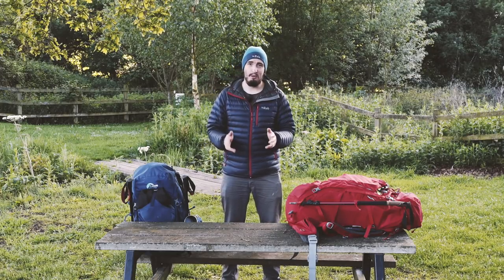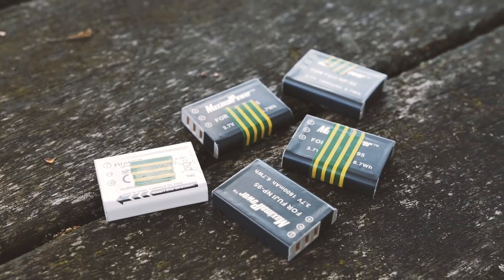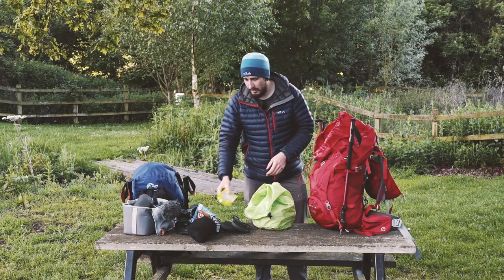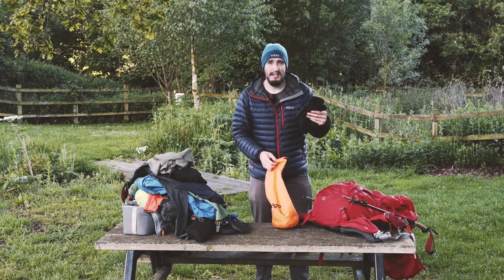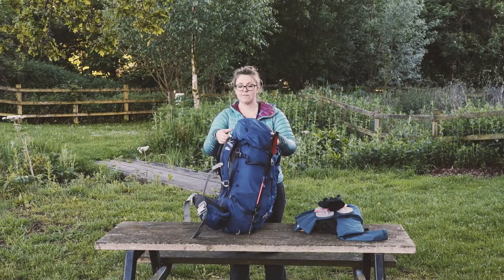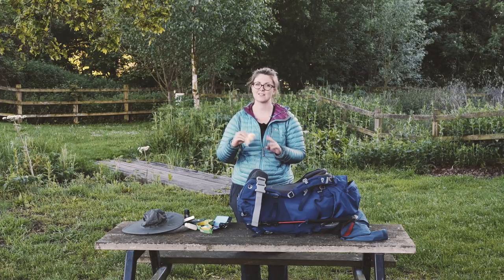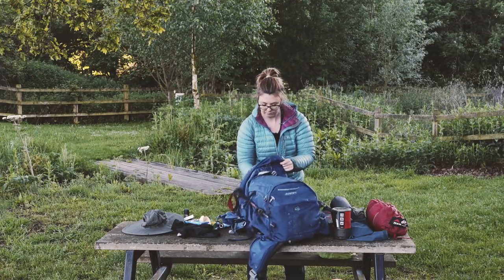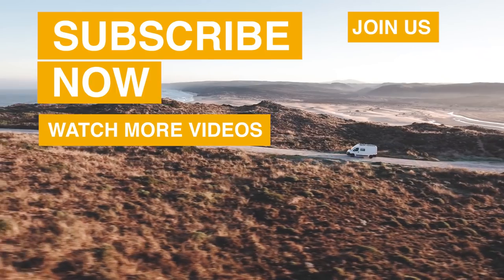Bag Pack for Hiking the West Highland Way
All our kit:

Clothing:

- Rab Men's Microlight Alpine Jacket

- Rab Women's Microlight Alpine Jacket

- Montane Terra Stretch Pants

- Rab Torque Pant

- Sealskinz Waterproof Hydro Stop Mid Socks

Camera gear:

- Canon XF100 Camcorder-1080 pixels

- Fujifilm X100S Digital Camera

Hiking gear:

- Sea to Summit Delta Spork

- Sea to Summit Wilderness Wash

- Lowe Alpine Manaslu 55:65 Reg Hiking Backpack

- Berghaus Supalite II GTX Women's

- Berghaus Supalite II GTX Men's

- Rab Sleeping Bag Mummy Neutrino Endurance 600 Hydrophobic

- Therm-a-Rest NeoAir Xlite Mattress

- Sawyer Products Mini Water Filtration System

- Black Diamond Trail Ergo Cork Walking Stick red/black 2017 hiking stick

- Petzl Tikka Headlamp

- MSR WindBoiler 1.0L Stove System

- MSR Unisex Hubba Hubba NX Tent

Filmed on: Sony A7S II

Kit:
Sony A7S II
Vlogging lens
Vlogging tripod
Canon 6D